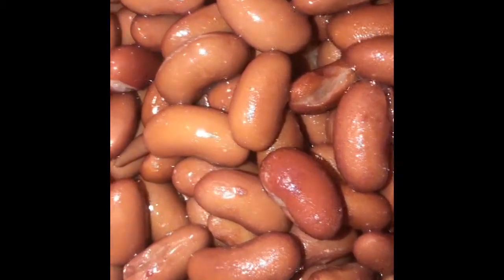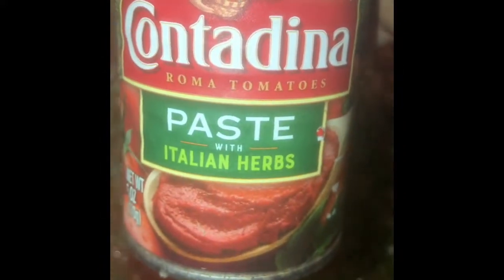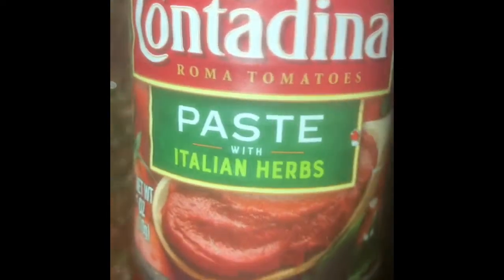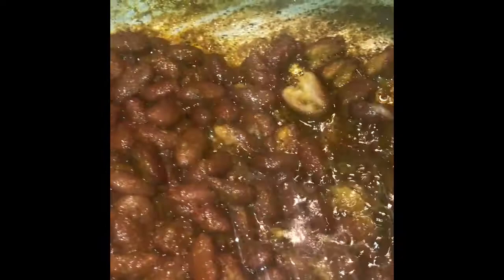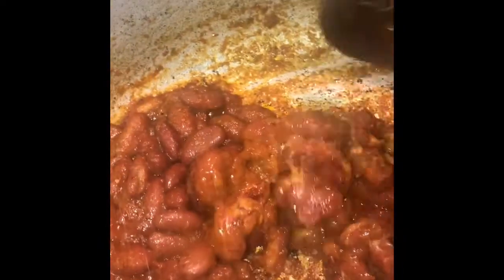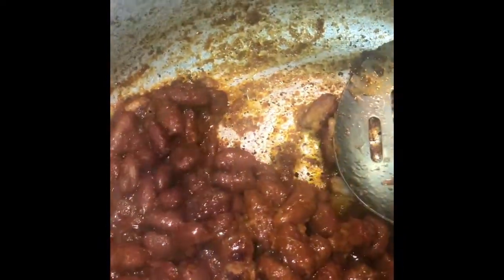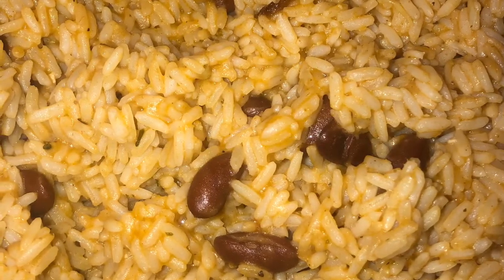Kidney Beans And Rice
Please do leave your full name,which cosmetic you want to start:
1.Lashes
2.Hair Extensions/Hair Bundles
3.Nails
4.Skin Care
5.Lipgloss
6.Hair Care and Hair Growth

Check out this website where I create to help others out